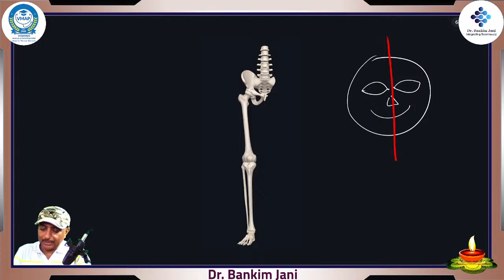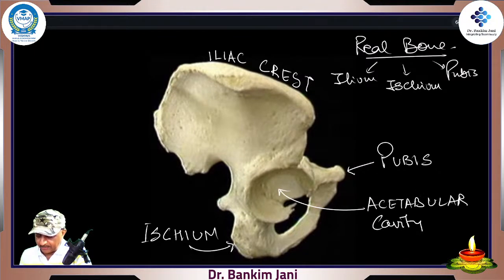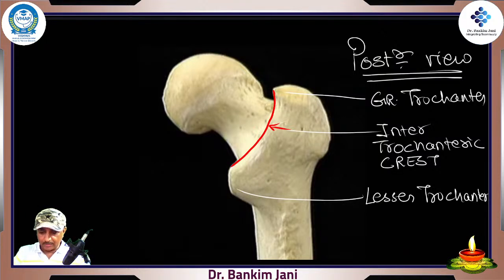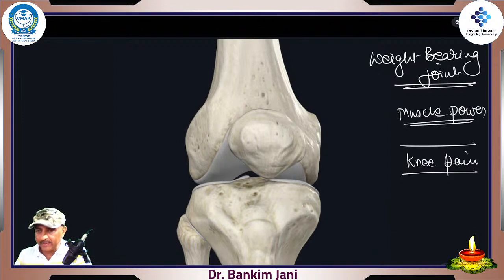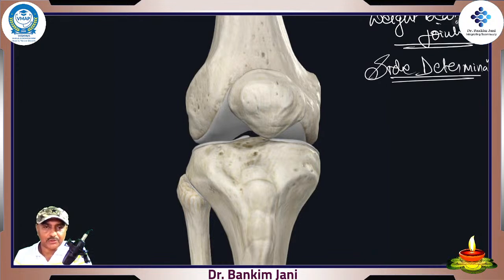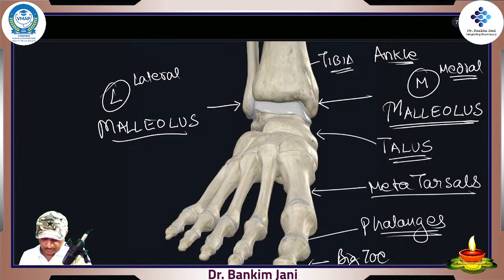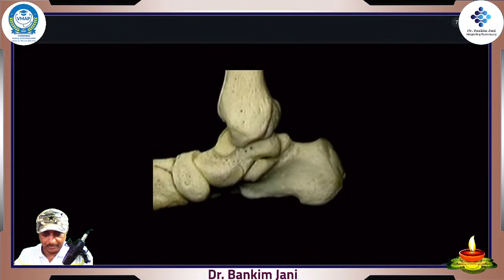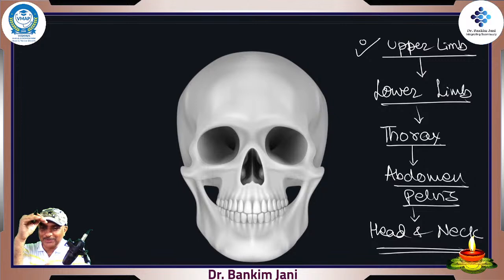5 - Let's watch ALL Bones - Part 2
Welcome to the World of Medical Science!
You’ll be A Doctor in future.
Let's learn more about Skeletal System.
We watch ALL Bones. Part 2.
Yes... You may ask questions on email...